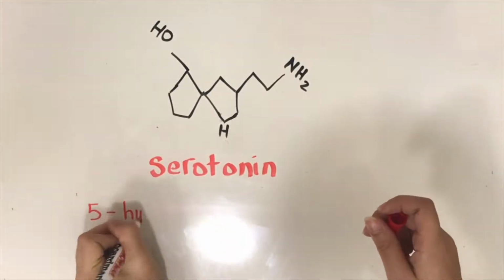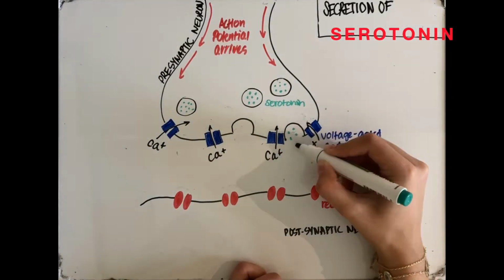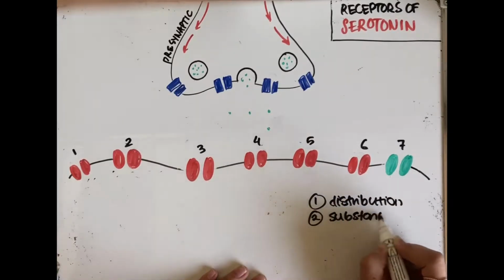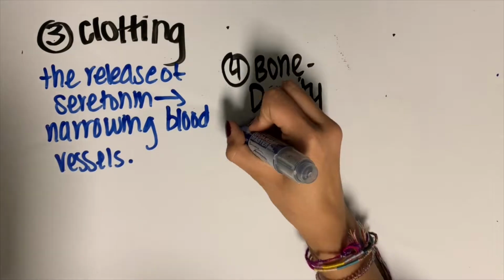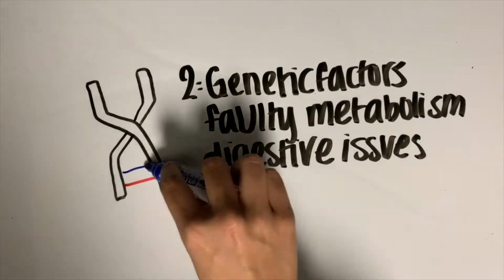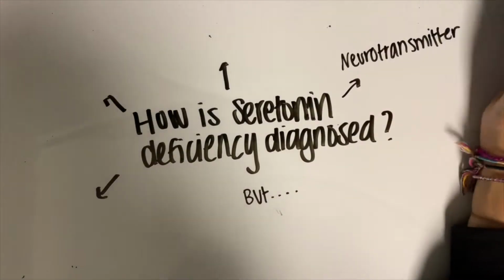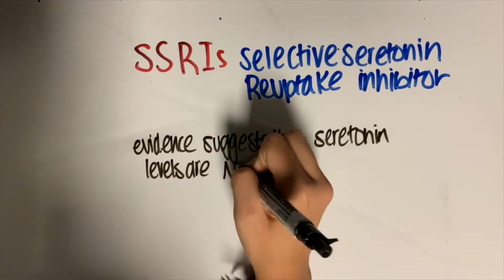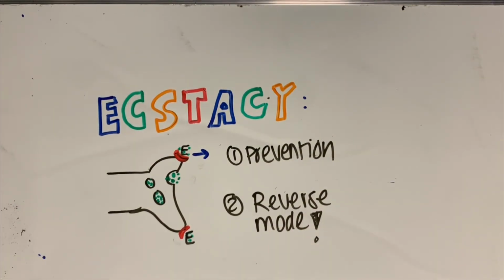NT'S: Serotonin (New)